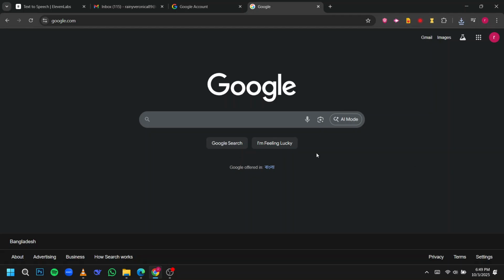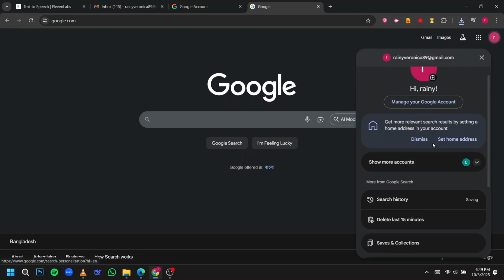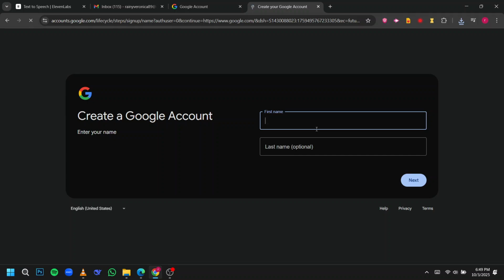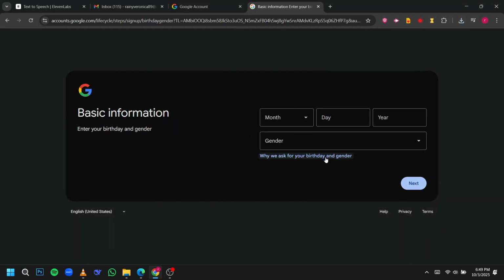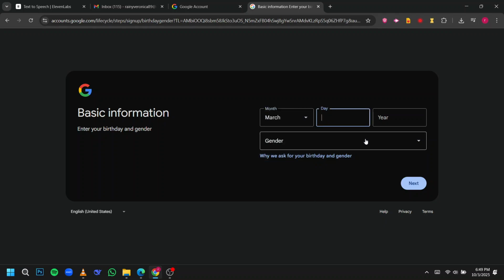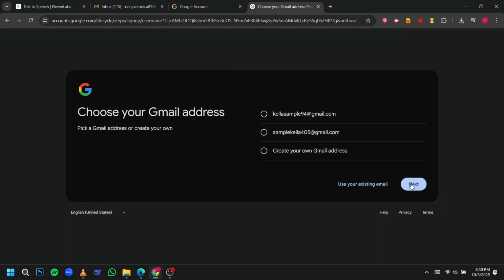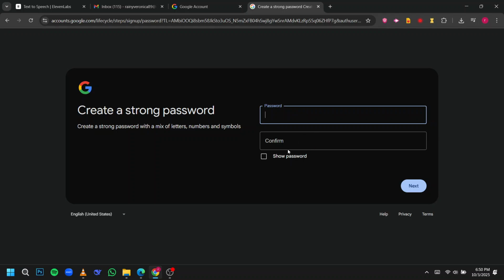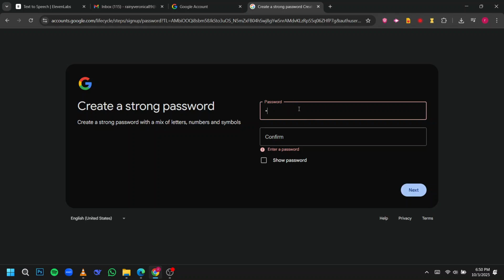How To Create Gmail and Google Account on Laptop PC - 2025 (Very Easy)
How To Create Gmail and Google Account on Laptop PC
In this video, How To Create Gmail and Google Account on Laptop PC, you’ll learn the step-by-step process to set up a new Gmail account easily. This tutorial will guide you through how to sign up for Gmail, create a Google account, and access all Google services like YouTube, Drive, and Docs on your laptop or PC.